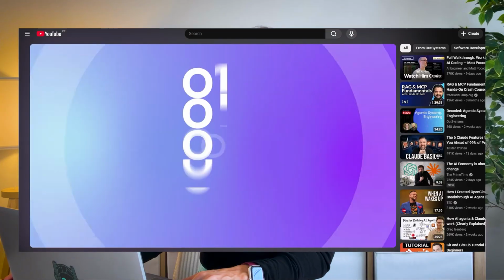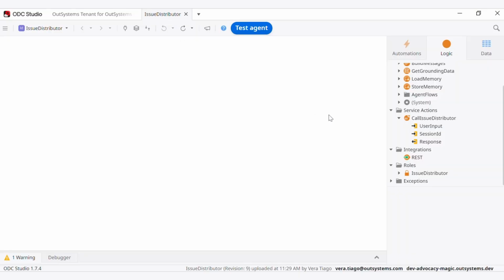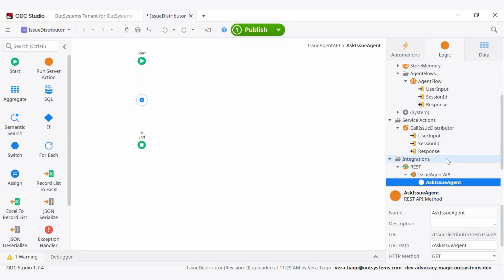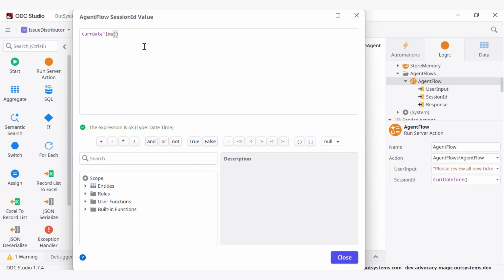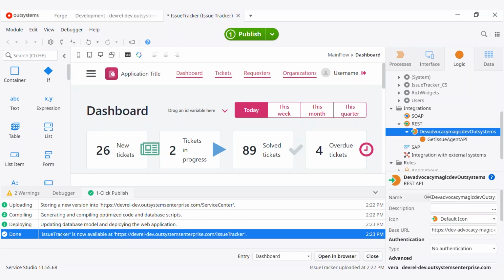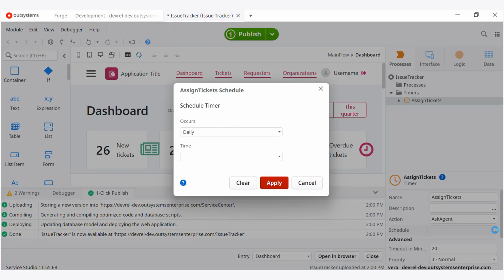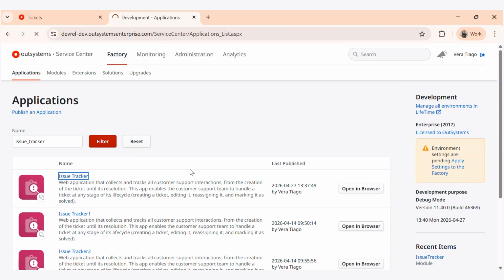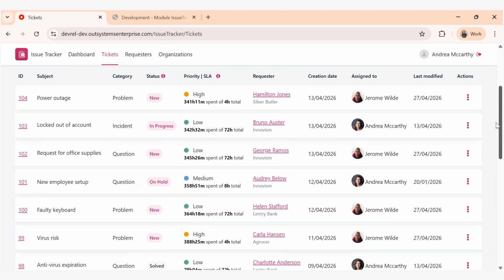Add Agentic Capabilities to your O11 Apps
Want to trigger ODC Agents directly from your O11 applications?

In this step-by-step tutorial, you’ll learn how to add agentic AI capabilities to your OutSystems O11 apps using ODC Agents.
In this video, we show how to:
✅ Create a REST API wrapper for an ODC Agent
✅ Setup API Method (Agent Wrapper)
✅ Call the agent from an O11 App

Using the Issue Tracker example, we demonstrate how AI agents can automatically review unassigned tickets, distribute workloads intelligently, and return detailed execution results.
This tutorial is ideal for:
OutSystems developers
ODC developers
AI automation enthusiasts
Enterprise app architects
Low-code developers exploring AI agents

📌 Topics covered:
 00:00 Introduction
 00:35 Creating the REST API Wrapper
 01:13 Configuring the AgentFlow Method
 01:49 Consuming the REST API in O11
 02:55 Testing the Agent

💡 By the end of this video, you’ll know how to integrate AI-powered automation directly into your O11 applications.